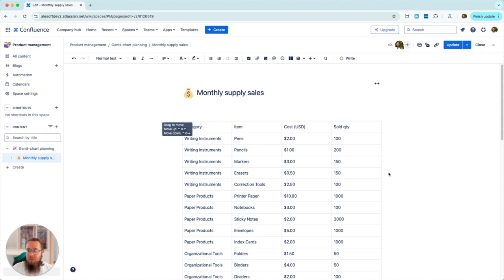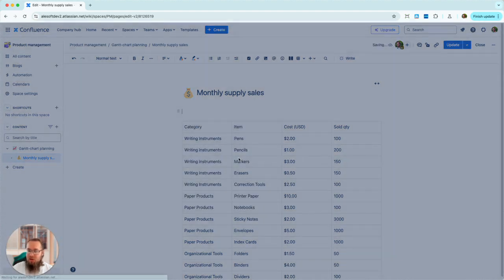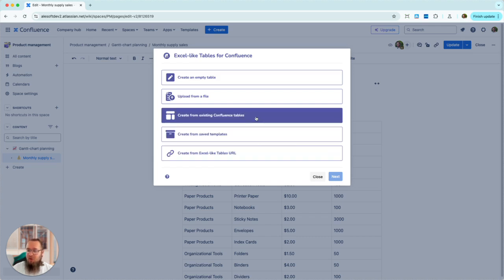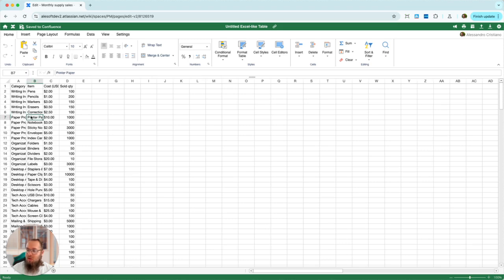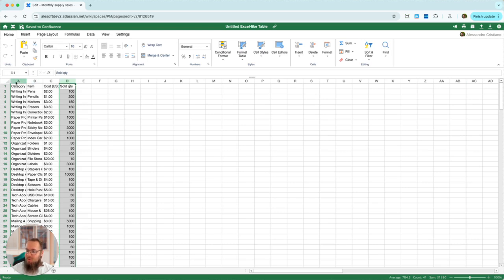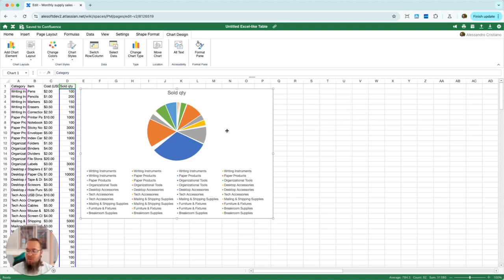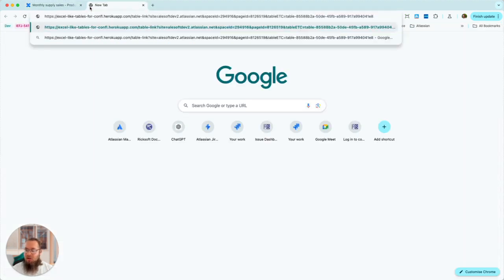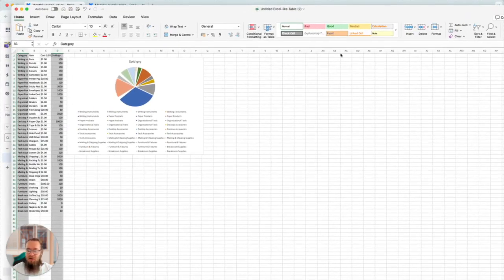Excel like Tables for Confluence quick start